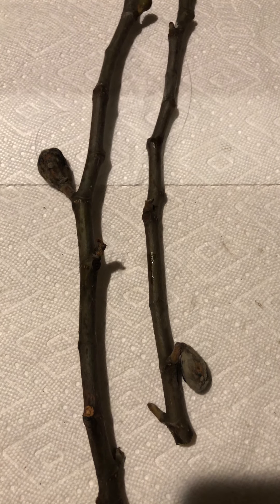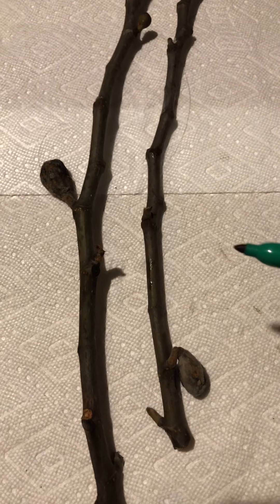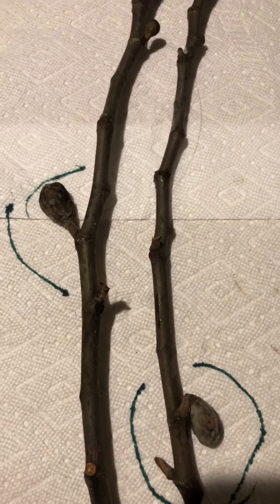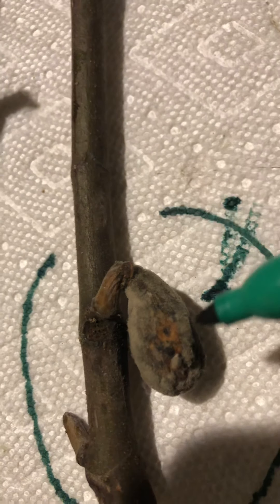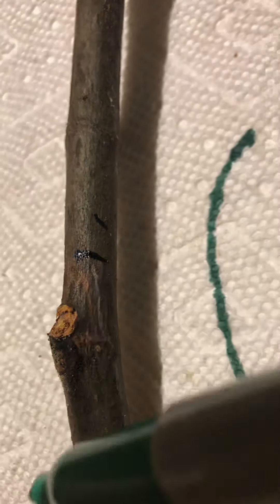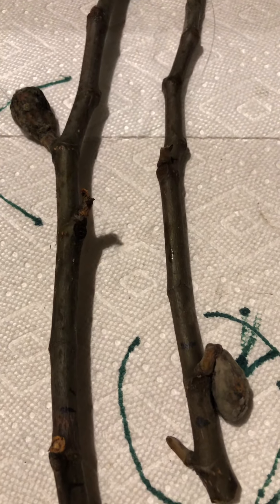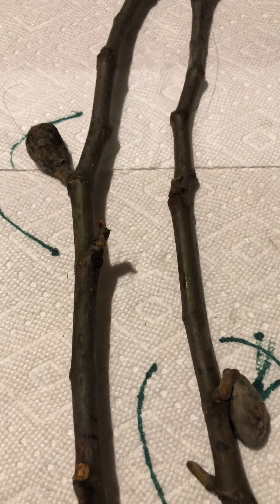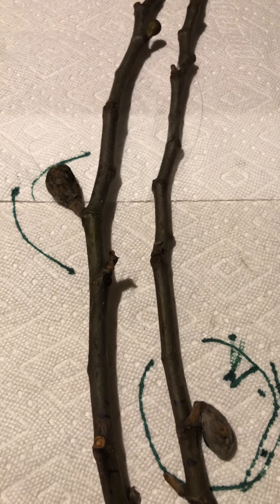Removing Unripe Figs in Fall to Prevent Fungus PNW Gardening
Here in Seattle, Washington is also known as Pacific Northwest (PNW). Not only we have the select the ideal fig variety for our cool short summer weather, but we also have to pick unripe figs in the Fall to prevent fungus disease.  This video is in addition to my Disease and Dieback Pruning Article. Since fruiting age fig trees will have another additional factor of rotting fruits can cause fungus disease. Most often you will see if we let it progress by April the areas where the unripe fig fruits were rotting there will be an orange color I like to simply call it to canker there is actually a more technical name.

It is also important to mention, any fallen fruit left to rot attracts bugs, fungus, and bacteria that break down organic waste and return it back to the soil. It's best to rake away dropped fruit, pruned branches, and leaves.

Since we are talking about Negronne Fig, you can see the Breba Crop is are the very tip already showing on February 2, and The unripe Main Crop that didn't all ripen in time is towards the bottom. If you had an early ripening Main Crop variety that ripens before September you wouldn't have as much of an issue of many unripe fruits still hanging on the tree.

For people like me, who grow figs in pots, our potted fig trees aren't as productive and usually size manageable. We can handpick off any unripe fruit in Fall. For in-ground, figs like this Negronne Fig Tree, this variety is very productive and highly recommended for PNW. I think it will be too time-consuming to handpick any unripe figs. Often, winter disease pruning will go hand in hand. We have to prune for shape, any disease affected branches can be taken off. The tree still has plenty of branches. Some will choose preventative care in Early Fall and some will choose Treatment Care in Early Spring. Which method do you prefer?

Here is another video I made a while ago, April 11, 2019, you can see the extend of fungus disease. The advantage of preventive care is minimal disease spreading and light pruning. Compared to Treatment Care, could require more dramatic heavy pruning a couple of inches below the infected area to completely remove it. If left untreated about results in weaken and unhealthy tree leading to the death of the tree. Heavy pruning is a sacrifice to chose a healthier tree over its beauty.